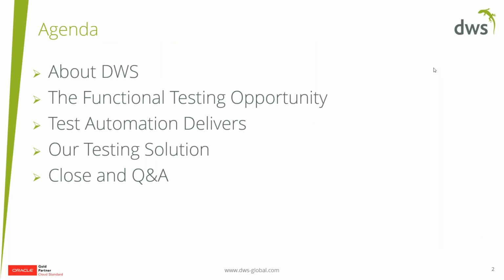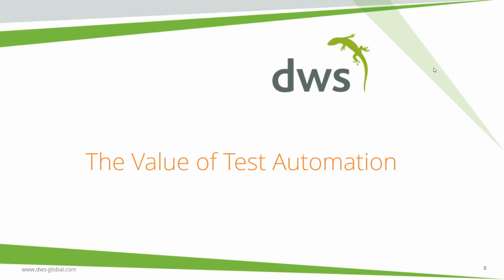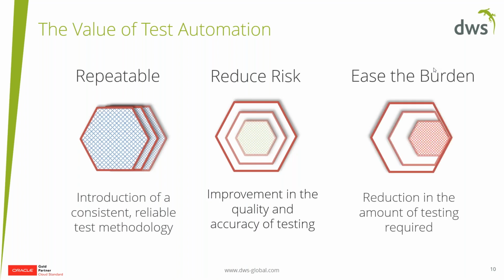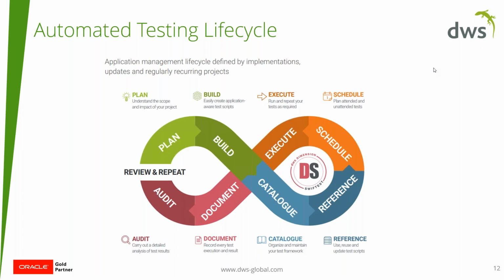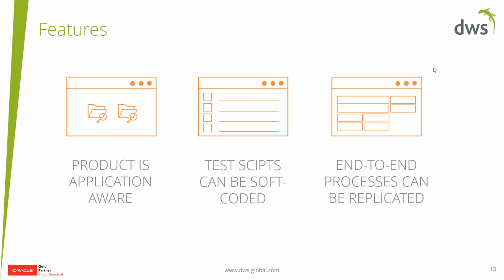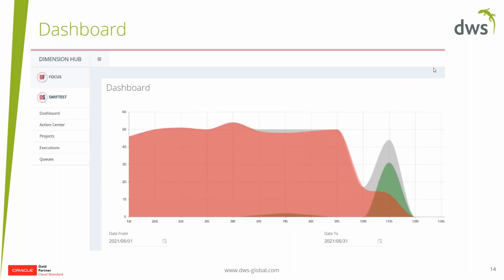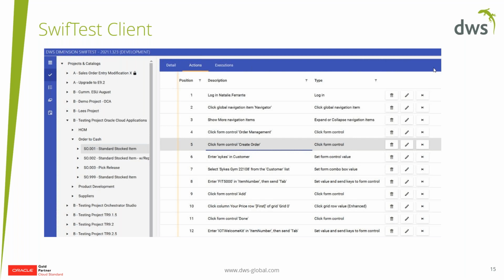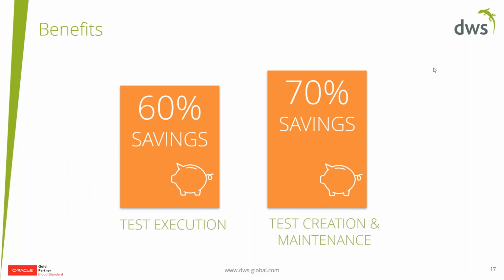Ease the burden of your SaaS update with automated testing, in conjunction with OATUG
Oracle delivers new updates every quarter to help manage your business with features delivered enabled and immediately available to end users. As this occurs, extra emphasis is placed on the importance of functional/regression testing to minimize the risk of impact on any downstream systems. This is why it is critical that automated testing is built into an organization’s regular cadence of updates.

The right testing solution can help improve all areas of end-to-end testing from test planning and management, test script development and execution, results analysis and defect monitoring. And, believe it or not, “only 45% of organizations believe they have the right testing strategy, process, and methodology in place” (World Quality Report, 2020-21).

If you are struggling to find a solution to your testing problem for Oracle Cloud Applications, view this session to see how you can ease and speed up the burden of functional/regression testing, without involving technical resources. Using a tool that is application aware allows business analysts and super-users to organize, set up, modify and maintain test scripts–saving up to 70% of time spent creating and maintaining test scripts and 60% of time spent in test execution.

Learning Objectives-
-How testing projects for cloud apps can be smaller, faster, and smarter using Dimension SwifTest
-How test managers can view the progress and results of the test at a project level for full analysis and audit
-How end-to-end processes can be tested by managing and combining test scripts

Speaker:  Tyler Price, DWS